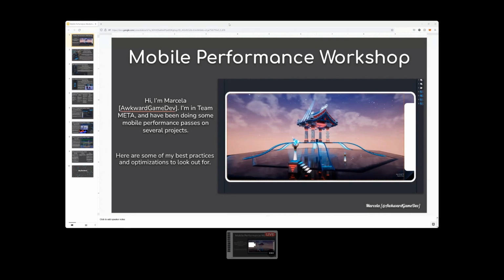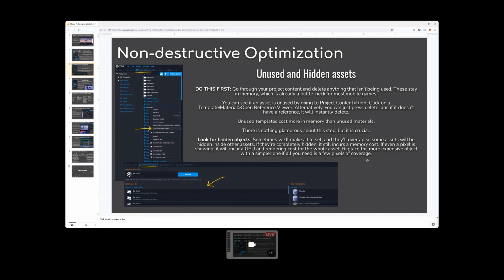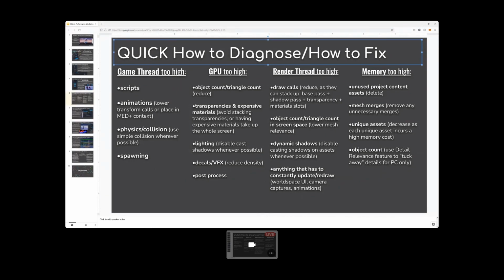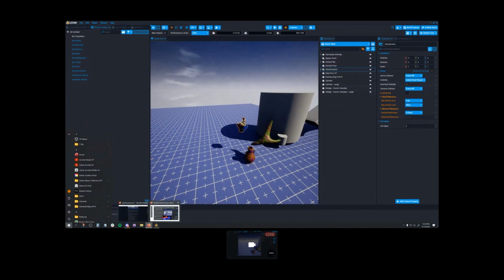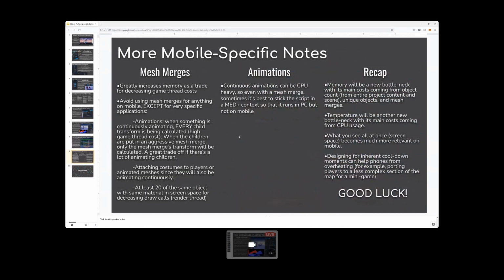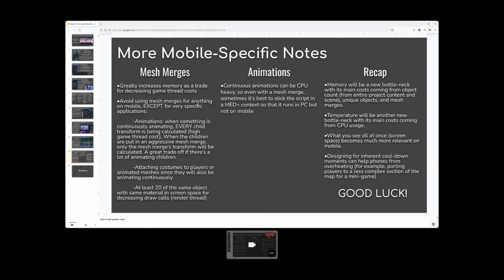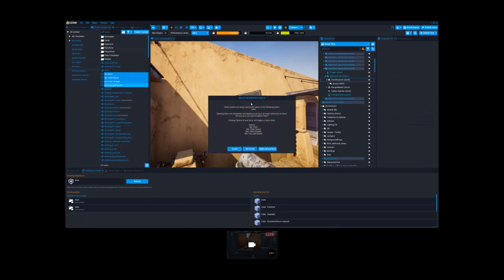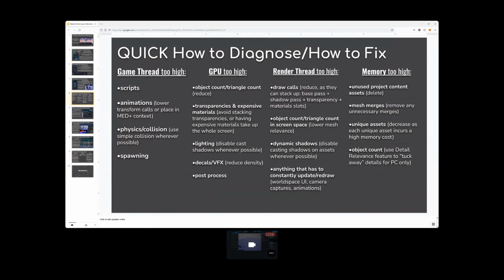Core Academy Workshops: Mobile Performance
Learn how to optimize your Core projects for mobile devices.

| Core API Documentation & Tutorials | Core Creator Forums | Core Community Discord